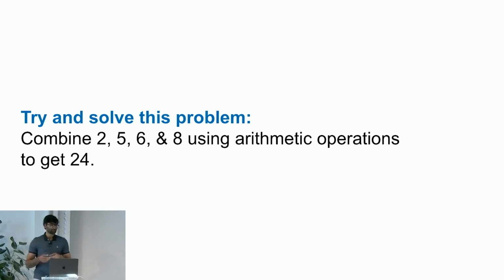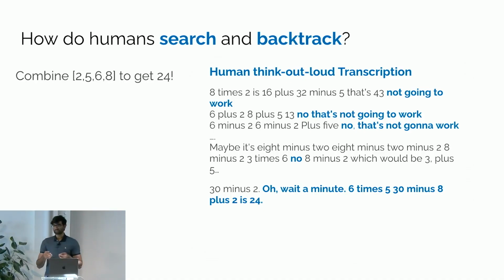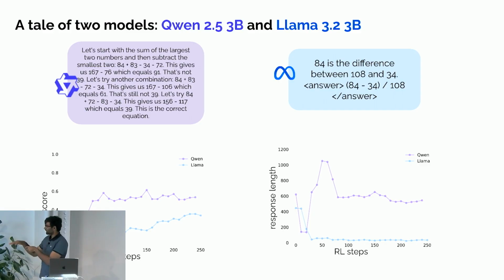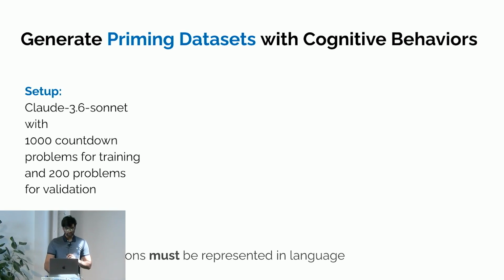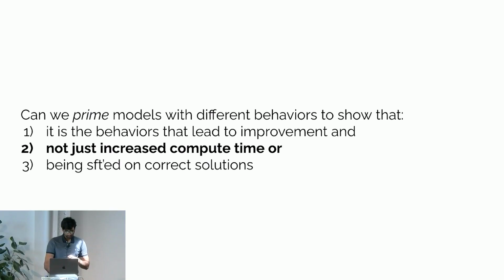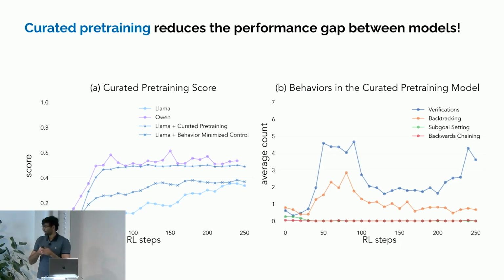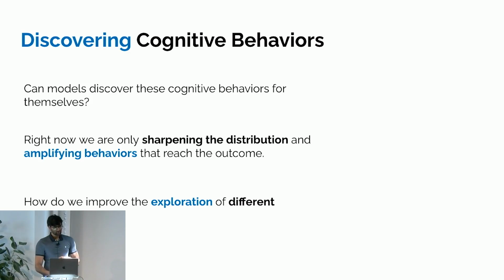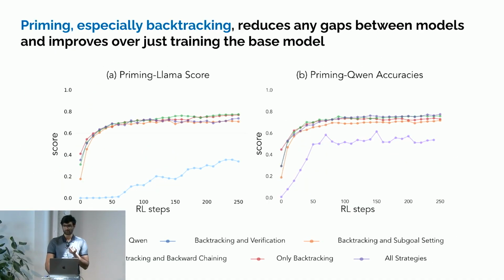What Makes a Model a Reasoner? Stanford’s Ayush Chakravarthy on Self-Improving LLMs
What properties must a base model have to become a reasoning model—and ultimately, an agent?

In this talk from Arize:Observe, Stanford researcher Ayush Chakravarthy presents findings from his recent paper Data Properties for Self-Improving Reasoning, diving into how cognitive behaviors like backtracking, subgoal setting, and verification influence a model’s ability to improve via online reinforcement learning.

The paper proposes that it's not just additional compute or chain-of-thought length that matters—it's the presence of specific behaviors in training data that determine success.

Ayush compares Quen and LLaMA across fine-tuning regimes on the Countdown arithmetic task and explores how data curation can turn otherwise static models into self-improving agents.

👉 Chapters
00:00 - Intro: From Reasoning to Agency
00:38 - What Makes Reasoning Hard for LLMs?
01:53 - Claude's Failure and Human Success on Countdown
03:10 - Cognitive Behaviors in Reasoning Models
04:25 - The Game of Countdown: Setup and Significance
05:51 - Quen vs. LLaMA on Reasoning Tasks
07:09 - Four Key Behaviors: Backtracking, Verification & More
08:39 - Do These Behaviors Exist in Base Models?
10:01 - Fine-Tuning on Curated Behaviors (SFT Results)
11:30 - Why Backtracking Matters Most
12:33 - Addressing Reviewer Skepticism: Controls and Baselines
14:00 - Can We Reverse Engineer Quen’s Success?
15:03 - Pretraining on Behavior-Rich vs. Behavior-Minimized Data
16:00 - Generalization: Do Behaviors Transfer?
17:16 - Open Questions: Eliciting Discovery and Tool Use

🎓 Speaker: Ayush Chakravarthy, Stanford AI Lab
🧠 Research Focus: Cognitive behaviors in LLMs, online RL, and reasoning emergence